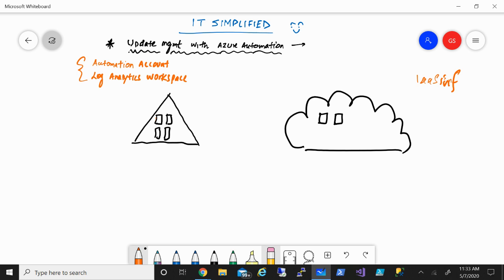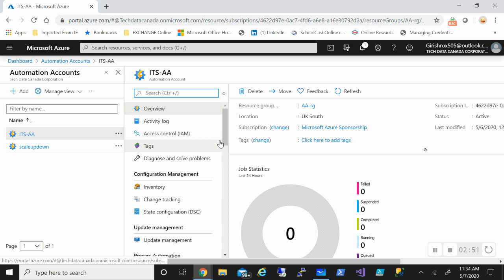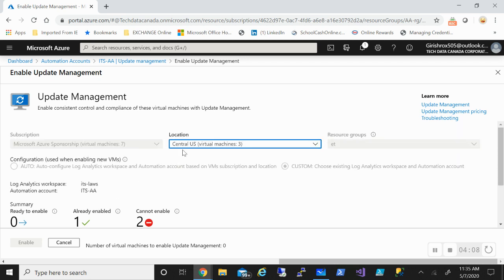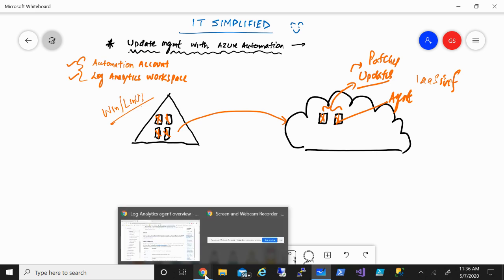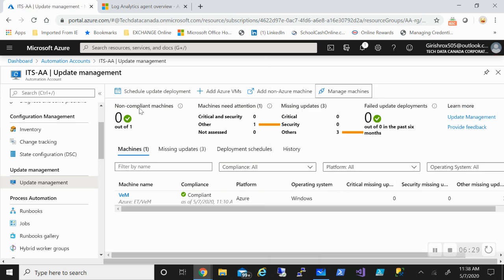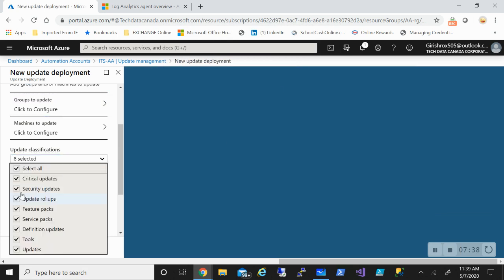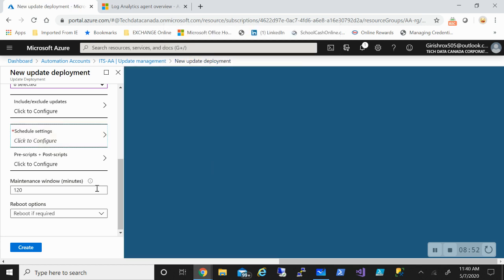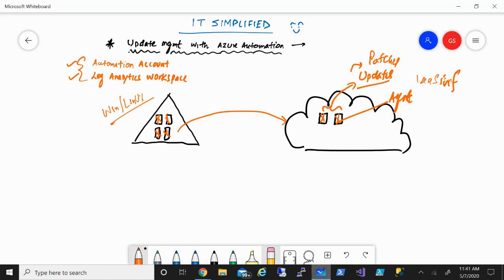Azure - Update Management !!!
How to apply critical patches , security updates for azure Infra using azure automation ?